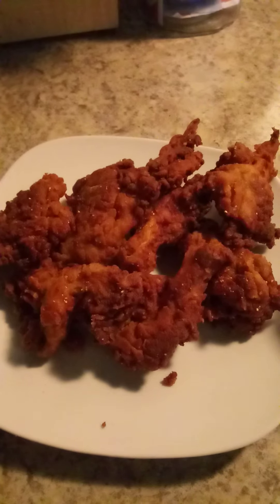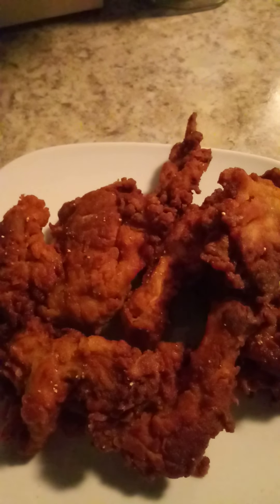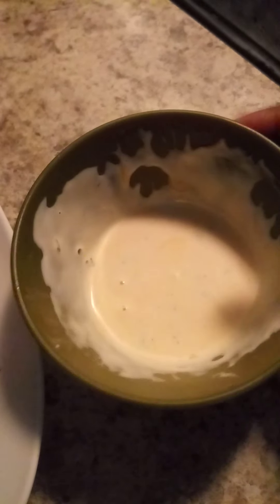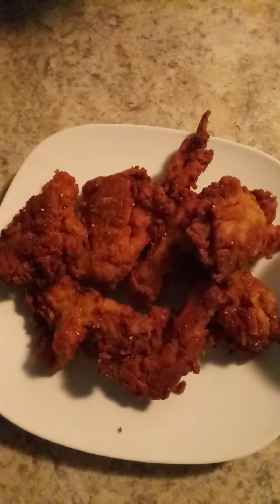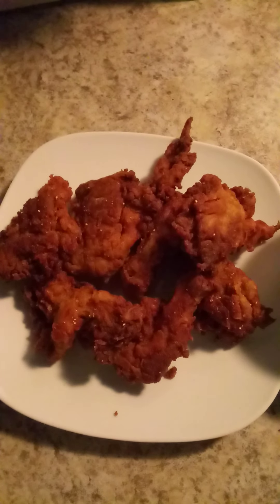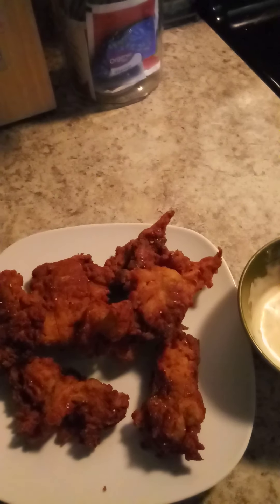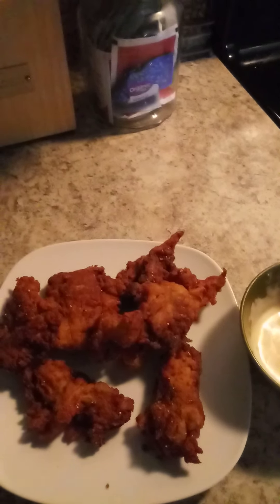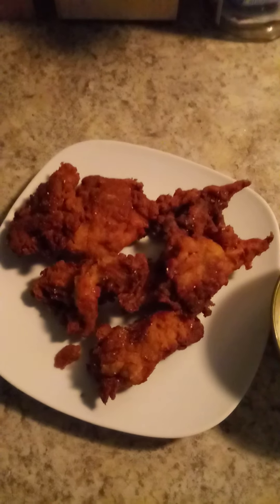Fried Oyster Mushrooms!!!!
It's Me Just AMG and I'm back with another video. I made the BOMB 💣 Mushrooms... Check it out